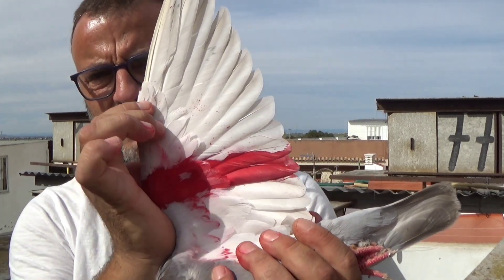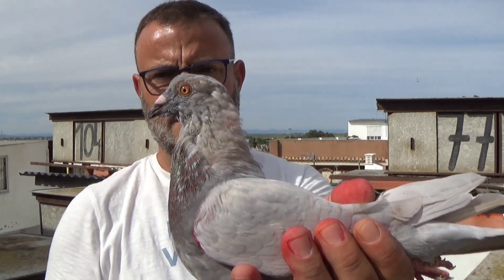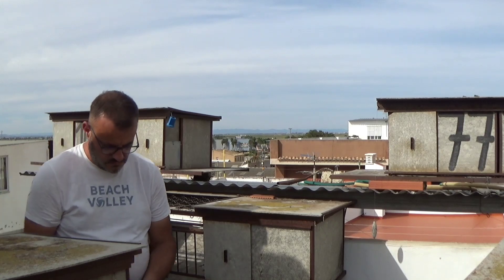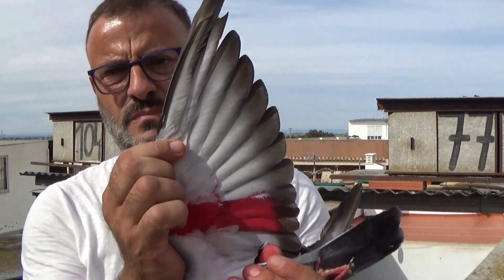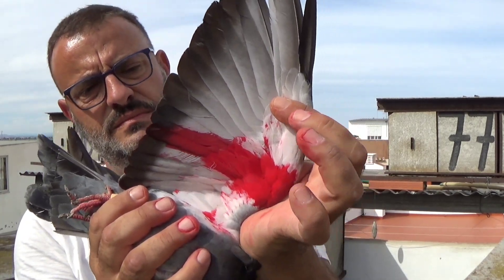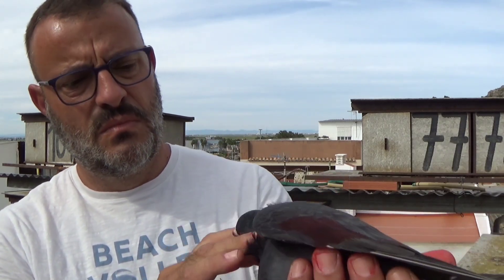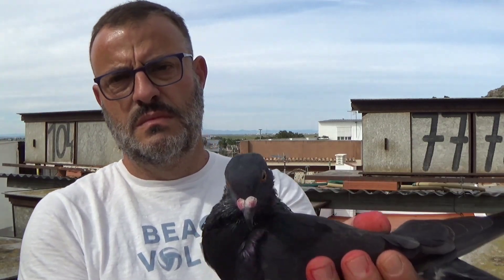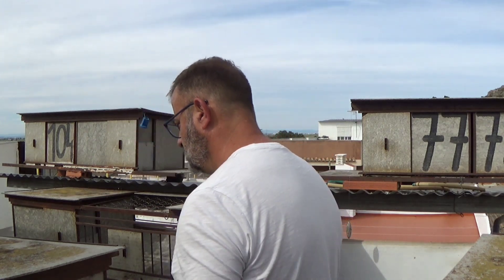¿Porque pintamos los palomos?🎨 (invertimos tiempo pero nos gusta).palomos deportivos. sports pigeons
Hola amigos aquí os dejo otro video de palomos deportivos